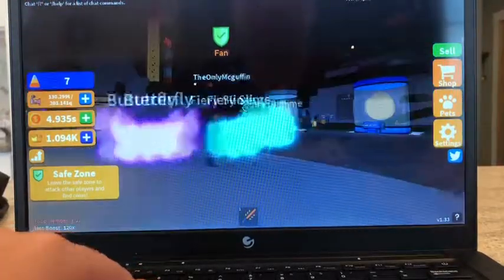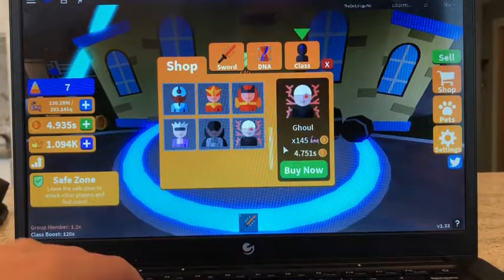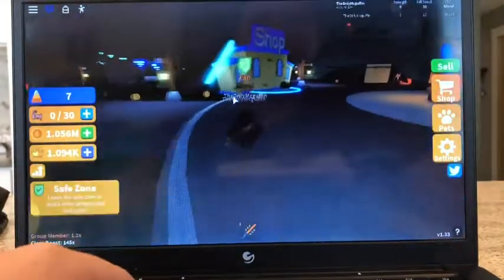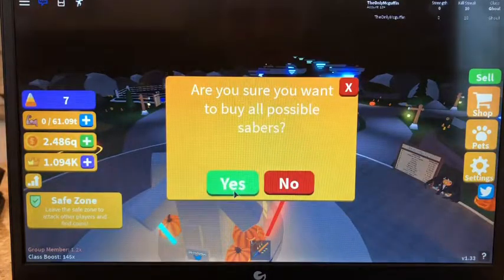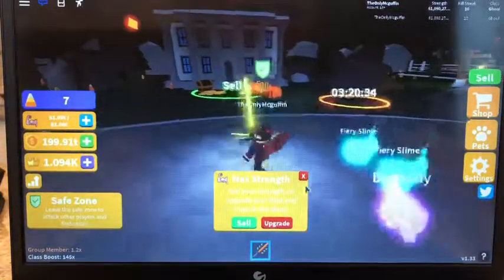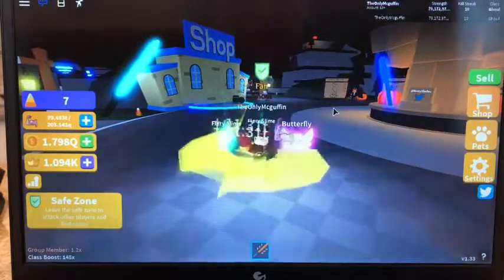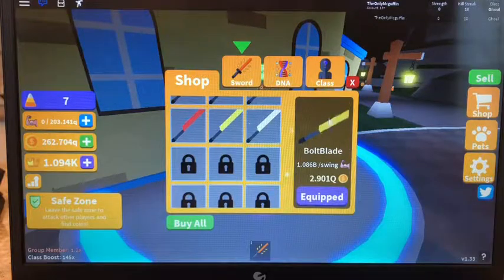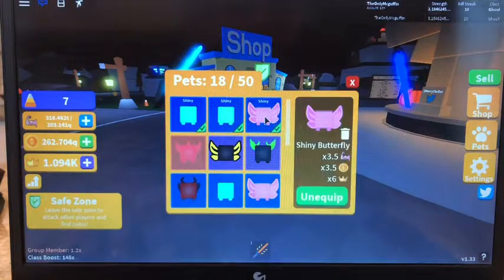GETTING GHOUL RANK WITHOUT SPENDING ANY ROBUX || Roblox Saber Simuator